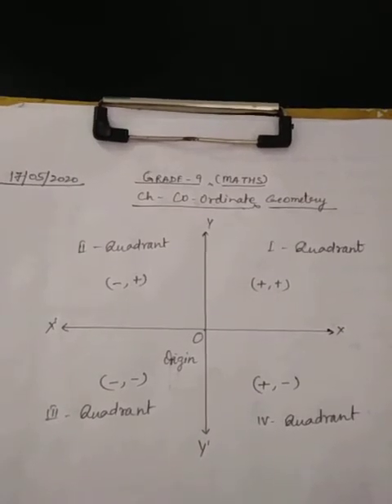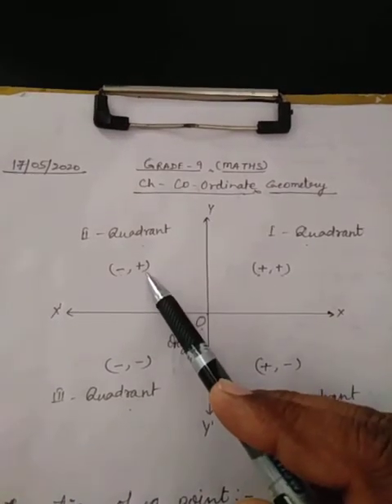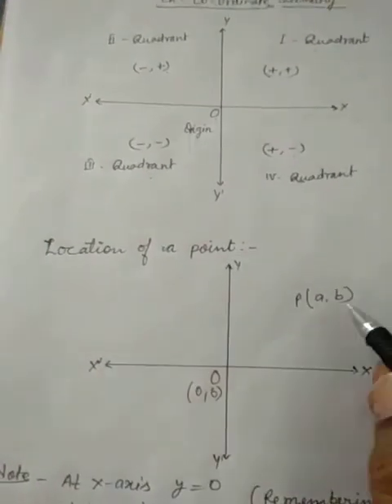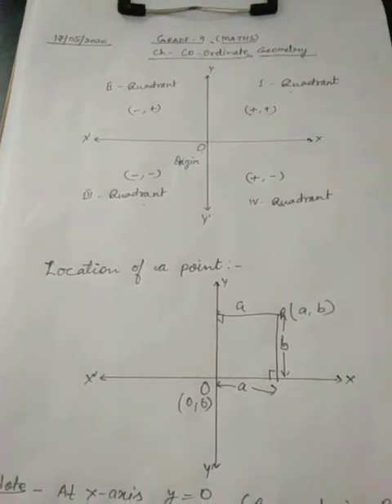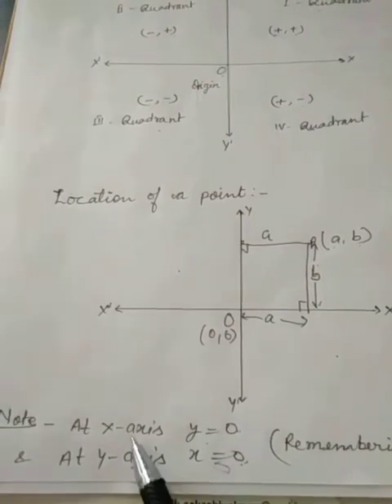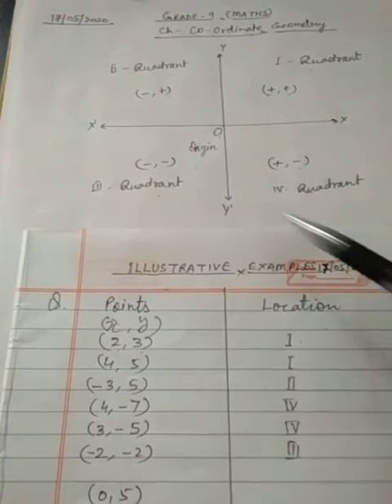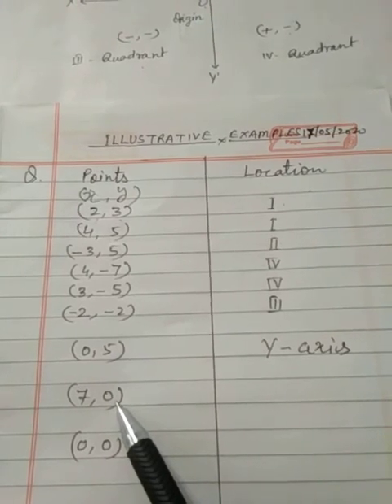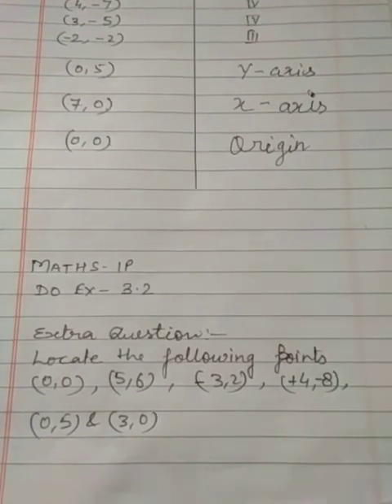Grade-9 Ch-3Coordinate Geometry part-2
Location of a point